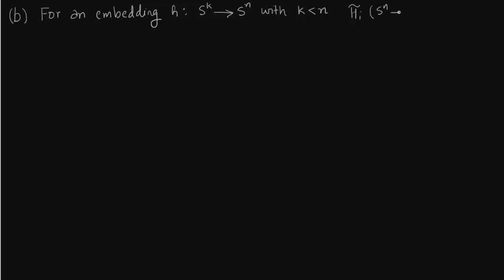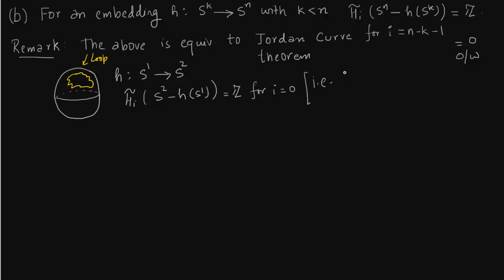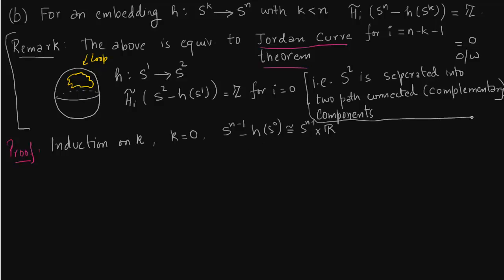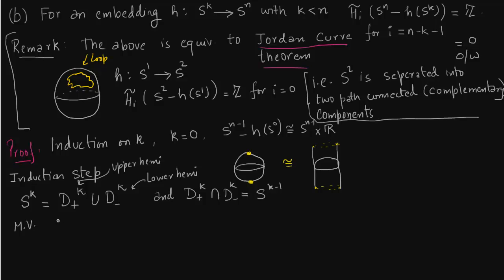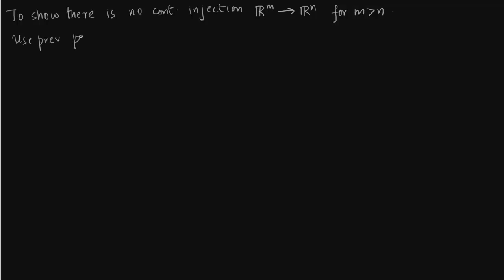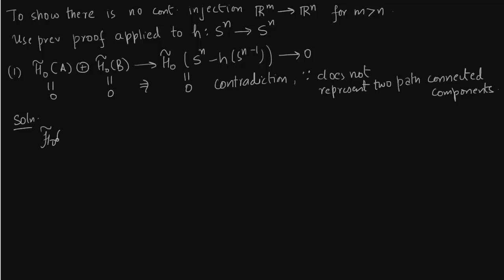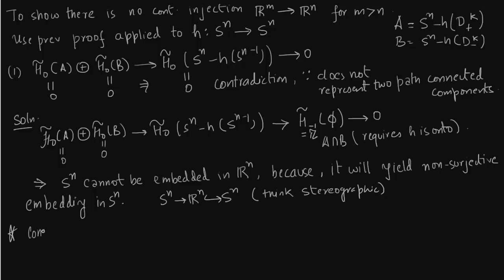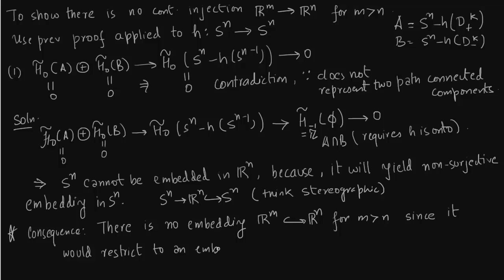Jordan Curve Theorem